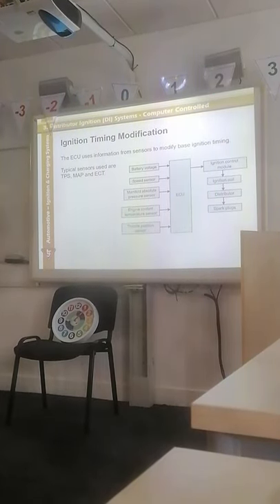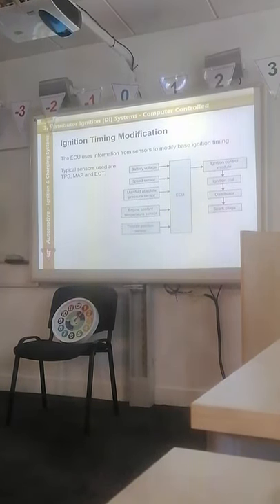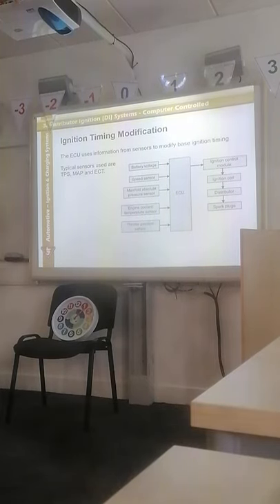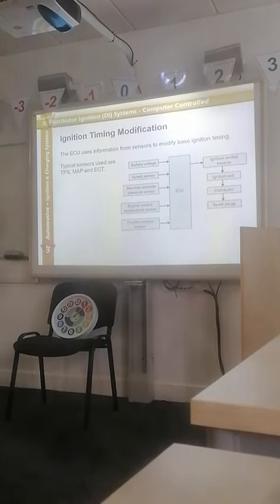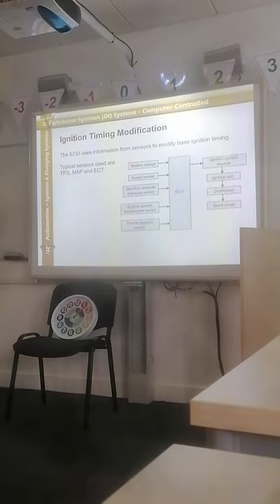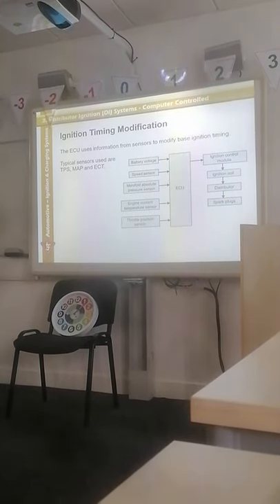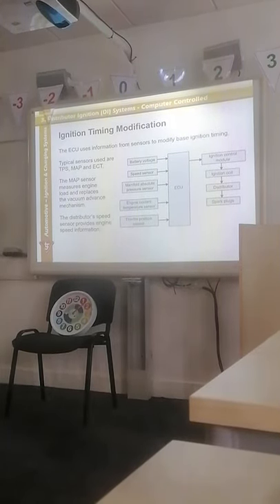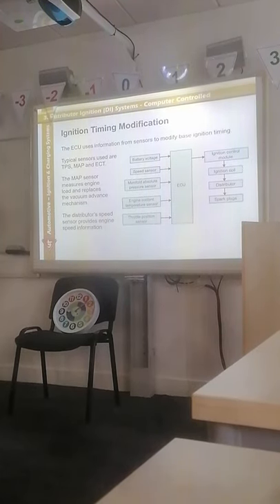Ignition system 2